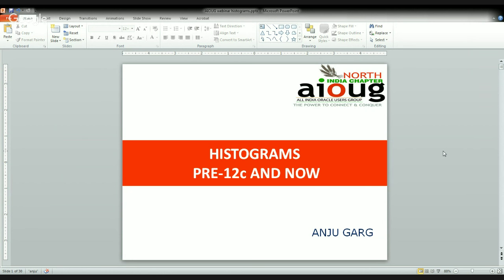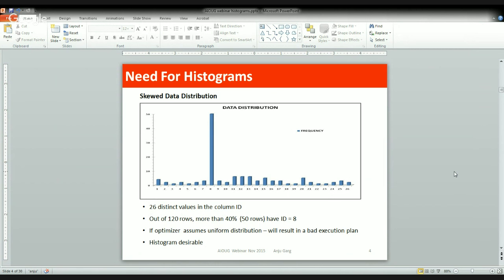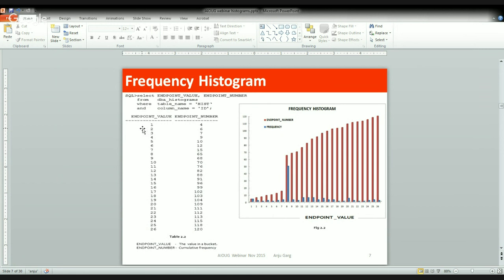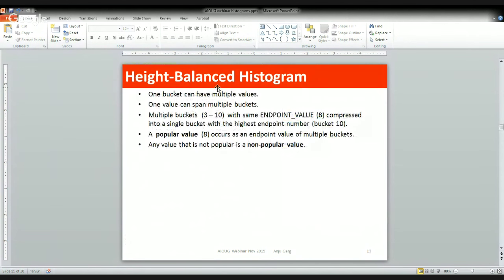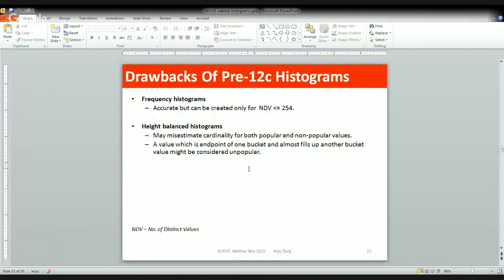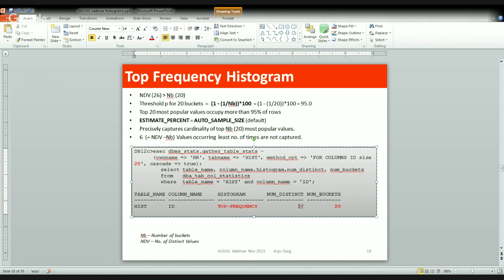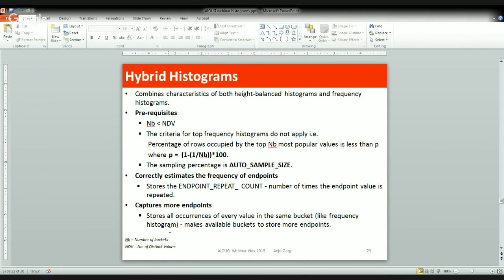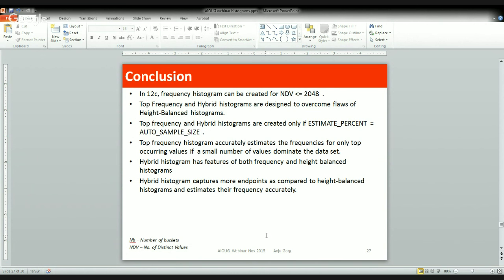Histograms Pre-12c and now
Anju Garg is an Oracle Ace Associate with over 12 years of experience in IT Industry in various roles. Since 2010, she has been involved in teaching and has trained more than a hundred DBAs from across the world in various core DBA technologies like RAC, Data guard, Performance Tuning, SQL statement tuning, Database Administration etc. She is a regular speaker at Sangam and OTNYathra.
She also writes articles for All Things Oracle.
She is passionate about learning and has keen interest in RAC and Performance Tuning. She shares her knowledge via her technical blog

ABSTRACT---
To improve optimizer estimates in case of skewed data distribution , histograms can be created. Prior to 12c frequency and height balanced histograms could be created.

if no. of buckets &gt;= NDV, frequency histogram is created and the optimizer makes correct estimates.

If no. of buckets &lt; NDV, height balanced histogram is created and accuracy of optimizer estimates depends on whether a key value is an endpoint or not.

The problem of optimizer misestimates in case of height balanced histograms is resolved to a large extent in Oracle Database 12c by introducing top-frequency and hybrid histograms which are created if no. of buckets &lt; NDV.

This webinar explores Pre as well post 12c histograms while highlighting the top-frequency and hybrid histograms introduced in Oracle Database 12c.